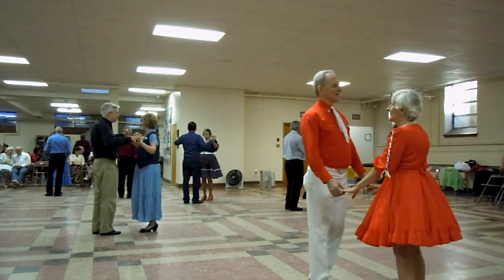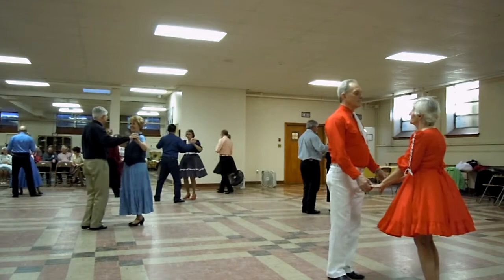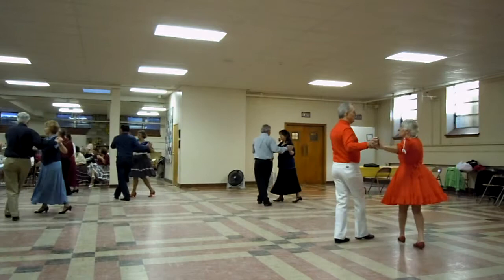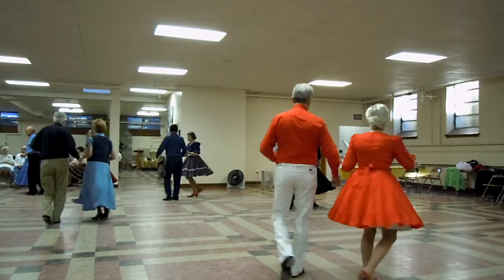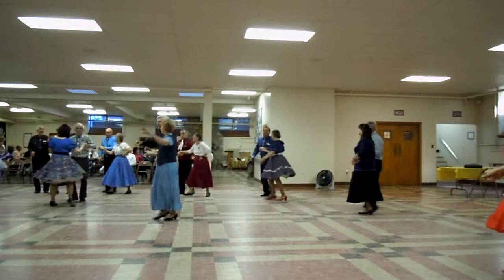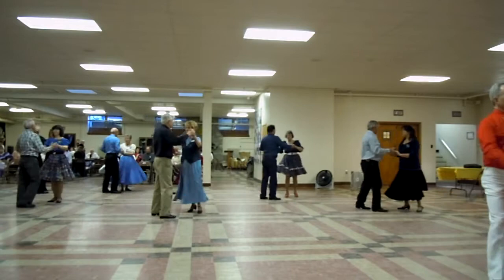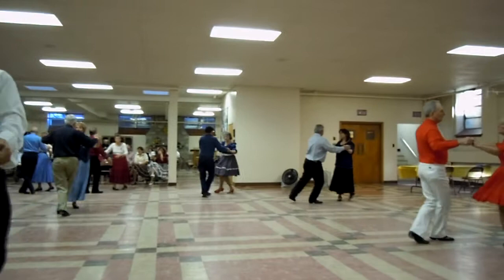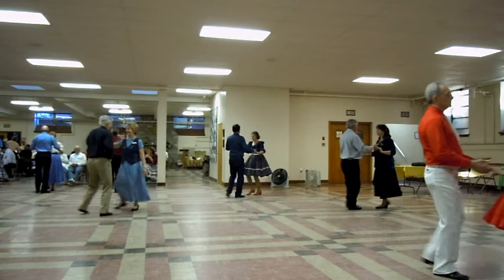JOHN TOLL CUES "SOUNDS OF SILENCE" ROUND DANCE RUMBA AT DO-PAS-O SQ DANCE CLUB